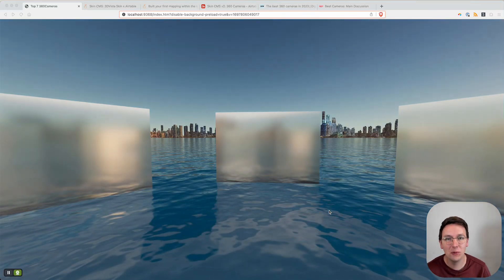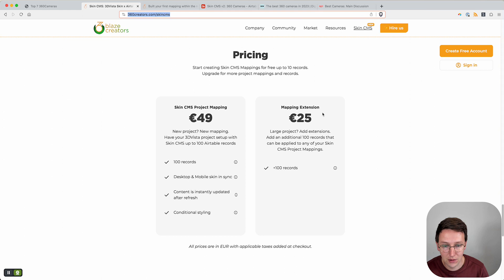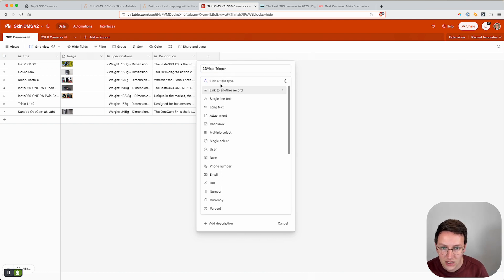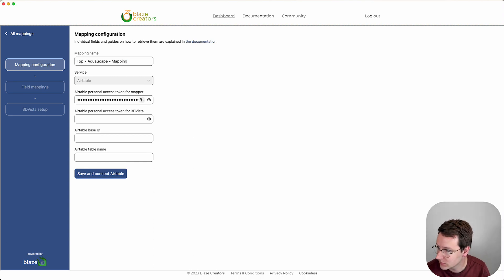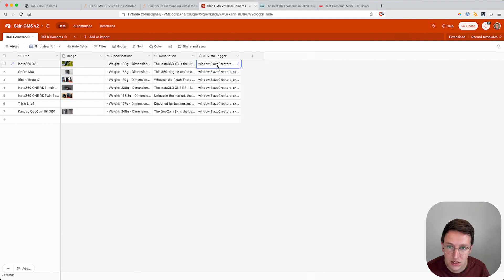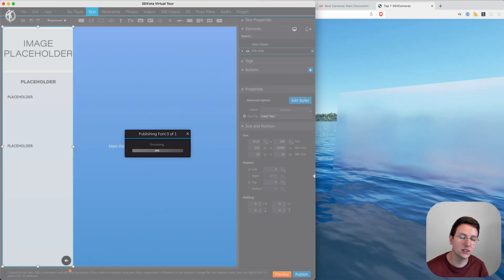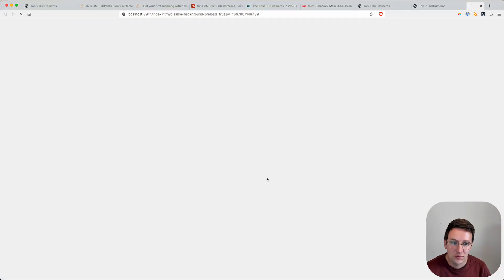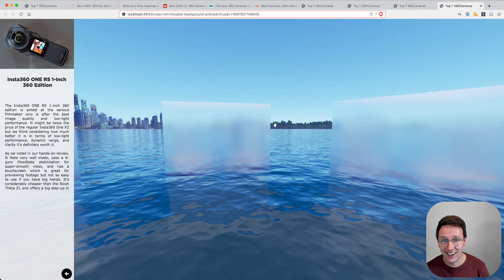🚀 Skin CMS Launch | Free Skin CMS - setup in less than 10 minutes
Start for free, then decide whether want more mapping with more records. We're officially launching Skin CMS. It's out of beta. Simplefied and more easygoing pricing. Start building with Skin CMS today!

🛠️ Tools

⚖️Virtual space

🕒 Timestamps
00:00 - Intro
00:11 - New pricing explained
01:48 - Free version Skin CMS
02:12 - Setup in 5 steps
02:38 - Step 1: Create Airtable Base
03:20 - Step 2: Generate Airtable API Tokens
04:23 - Step 3: Create Mapping
05:40 - Step 4: Add setup code to 3DVista
06:03 - Step 5: Add Triggers
07:06 - 5 Step Result
08:03 - Replace all content
10:12 - Final words